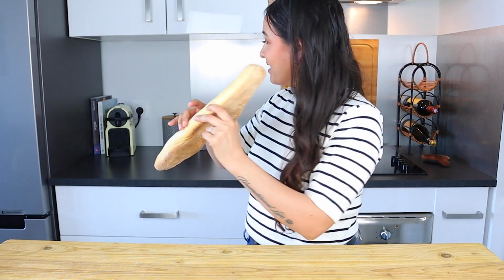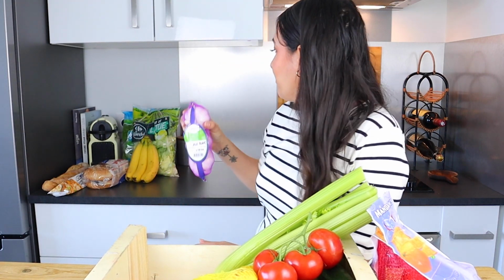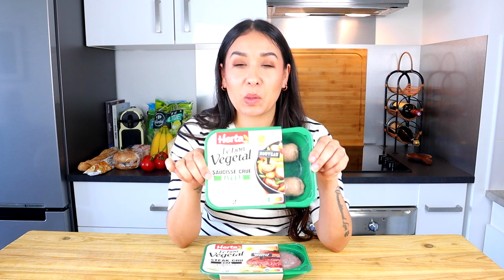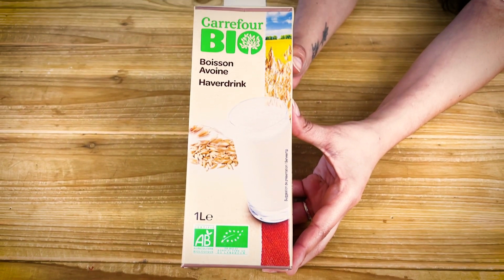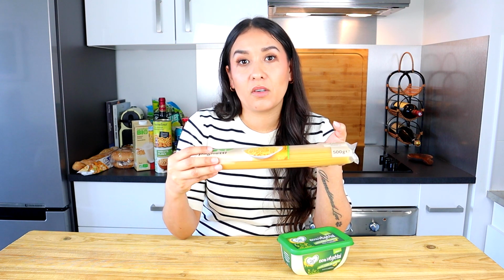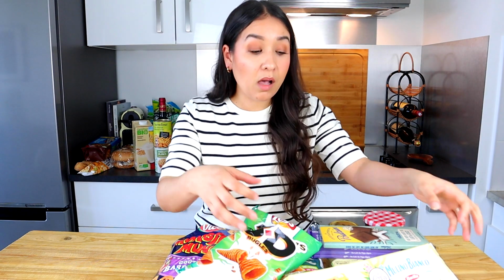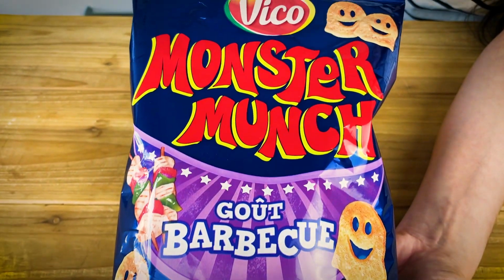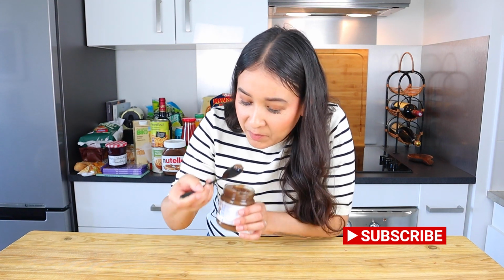Weekly GROCERY HAUL for TWO | Shopping in FRANCE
Hi guys! Thanks for joining me today for our weekly grocery haul. I thought it might be interesting to show you what we get when grocery shopping in France. I share what french snacks and foods we love as well as what we spend in a week. I hope you guys enjoy this Grocery Haul.

► ABOUT ME:
I’m an American who moved to the south of France and am sharing my journey with those interested about life in France. I’m sharing everything from culture shocks, what it's like to be an expat in Europe, to my everyday life in the French countryside.